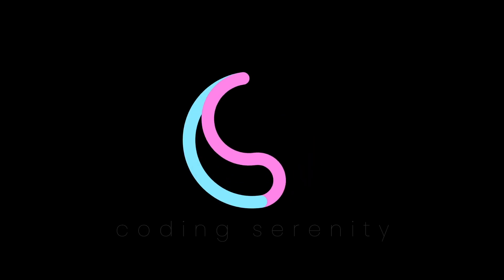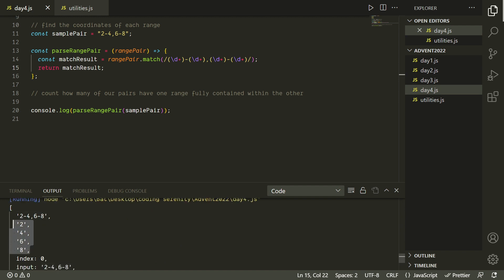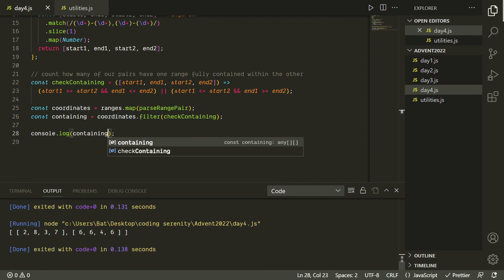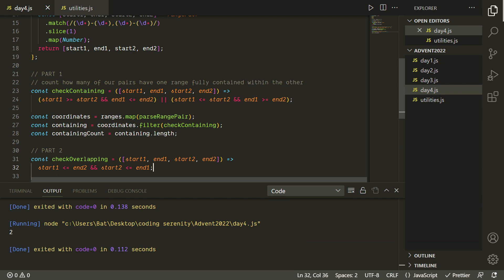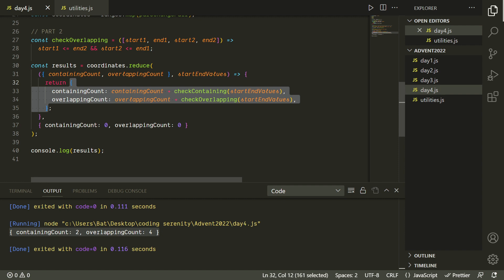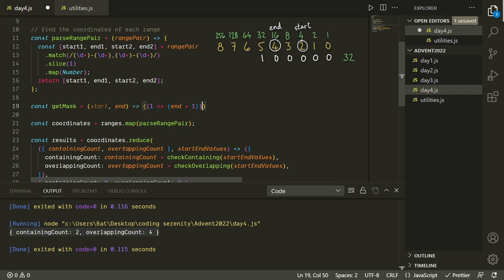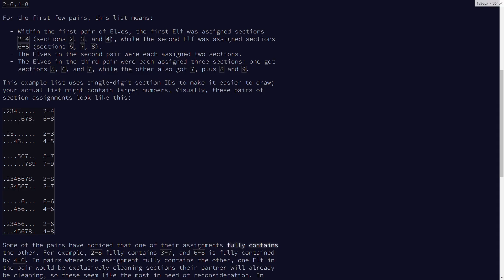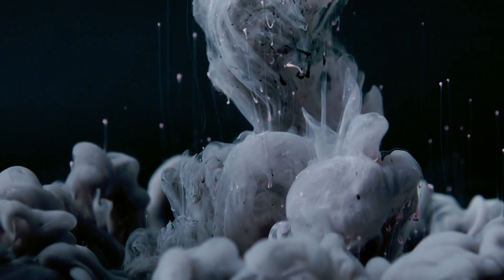Advent of Code 2022 Day 4 | Functional JavaScript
This is a JavaScript solution to the day 4 puzzle of Advent of Code, solved in the style of functional programming.

Topics covered:
- regular expressions
- .filter array method
- bit masks
- BigInt type
- bitwise operations